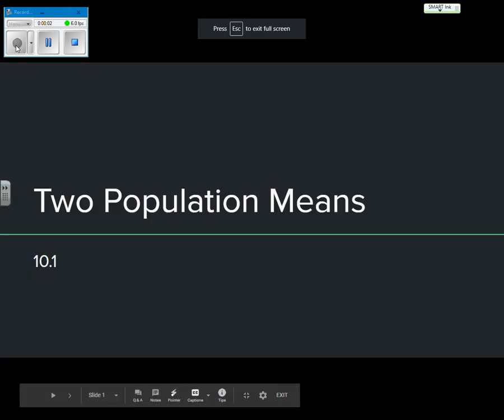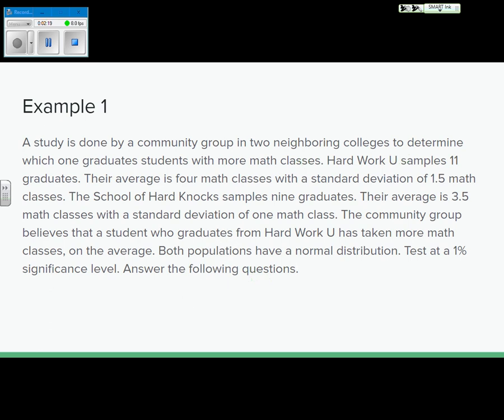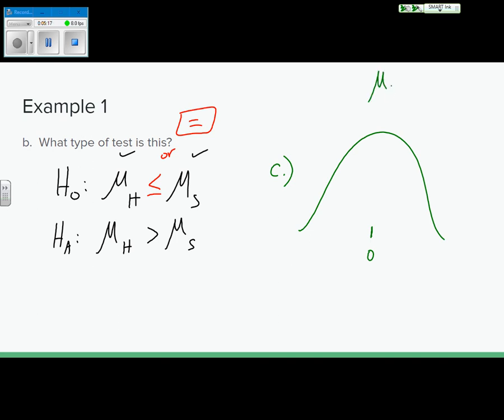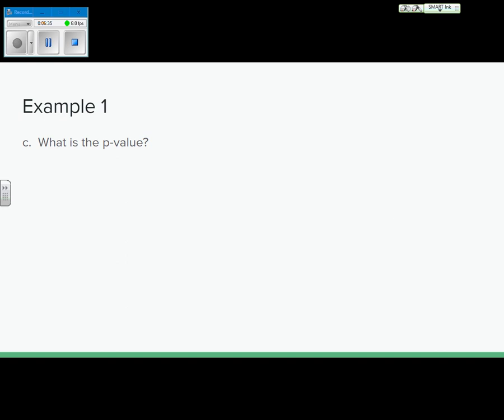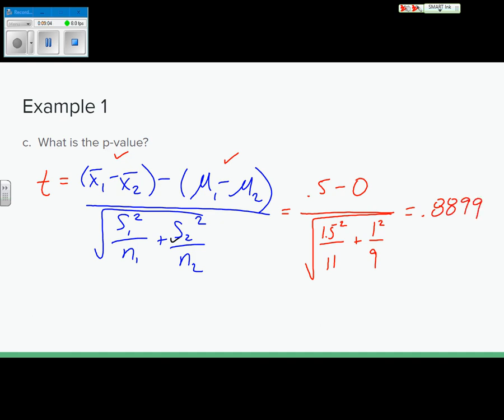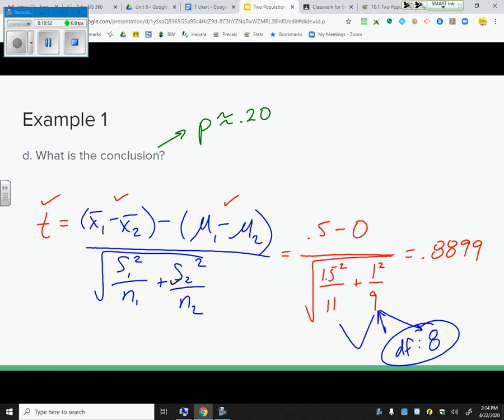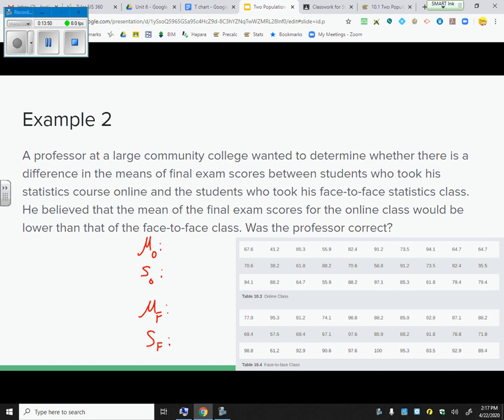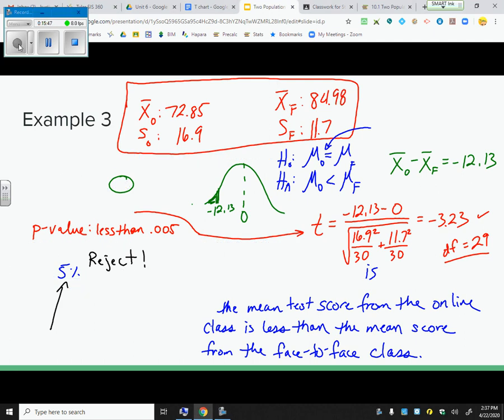Estimation of Two Population Means